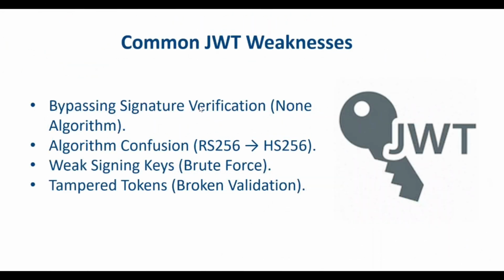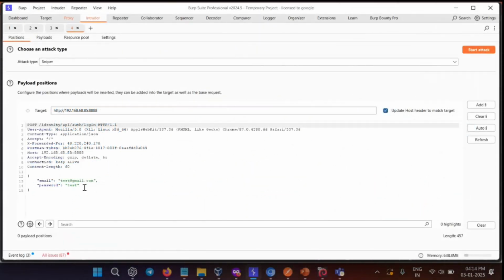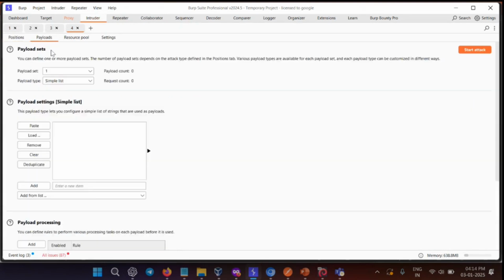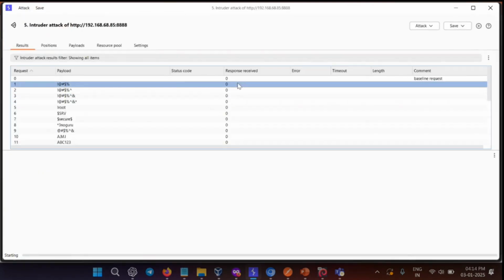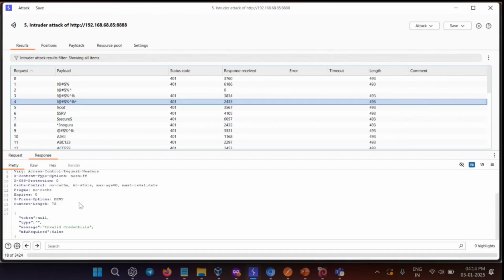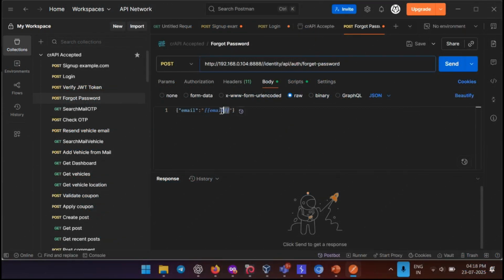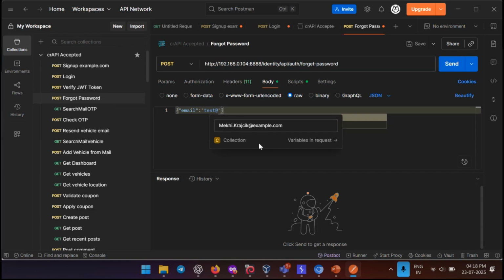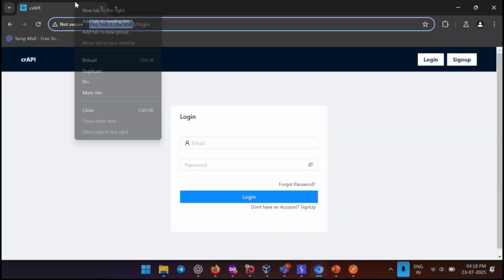Course Preview | Advanced API Security & Penetration Testing | CyberSapiens EdTech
🔐 Master Advanced API Security & Penetration Testing with CyberSapiens EdTech!

The Advanced API Security & Penetration Testing course is designed for cybersecurity professionals, VAPT learners, ethical hackers, bug bounty hunters, developers, and security enthusiasts who want to gain practical expertise in securing and testing modern APIs.

📘 In this course, you’ll learn:
✔️ API Security Fundamentals & OWASP API Top 10
✔️ Authentication, Authorization & Token Security
✔️ BOLA, BFLA & JWT Vulnerability Concepts
✔️ API Exploitation & Business Logic Vulnerabilities
✔️ SSRF & Insecure API Functionality Risks
✔️ API Misconfigurations & Sensitive Data Exposure
✔️ GraphQL API Security Concepts
✔️ Advanced API VAPT Methodologies & Workflows

📚 Course Highlights:
🔹 Practical Advanced API Security Learning Path
🔹 Real-World API Attack & Exploitation Concepts
🔹 Hands-on API Penetration Testing Techniques
🔹 Understanding Modern API Architectures & Attack Surfaces
🔹 Security Misconfiguration & Access Control Analysis
🔹 Structured API VAPT & Assessment Workflows

Gain practical understanding of how vulnerabilities appear in REST and GraphQL APIs and learn modern penetration testing approaches used to identify, analyze, and assess API security weaknesses.

🚀 Build your expertise in API security testing and advanced API exploitation methodologies with CyberSapiens today!